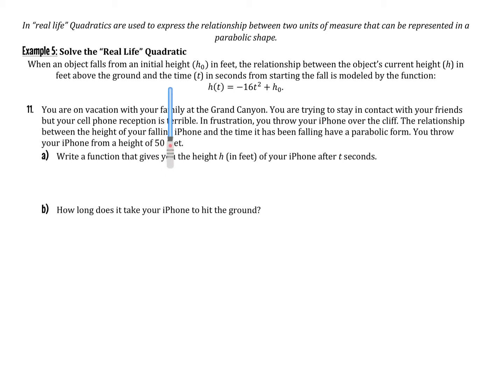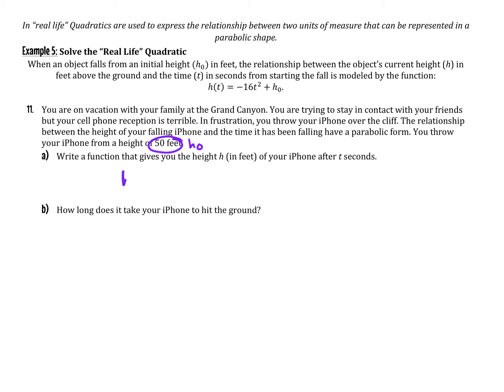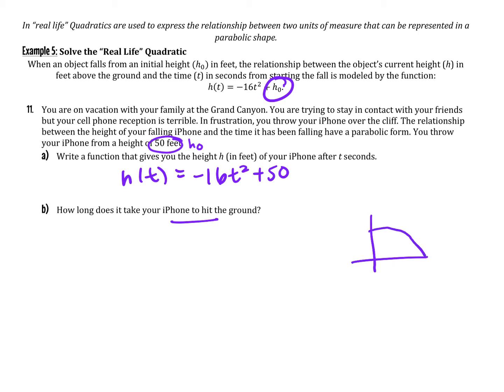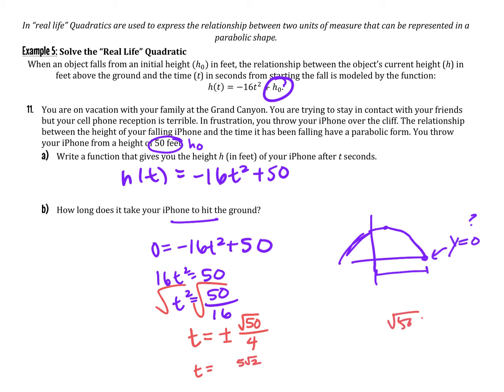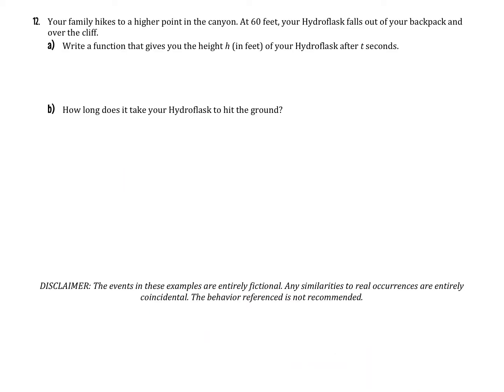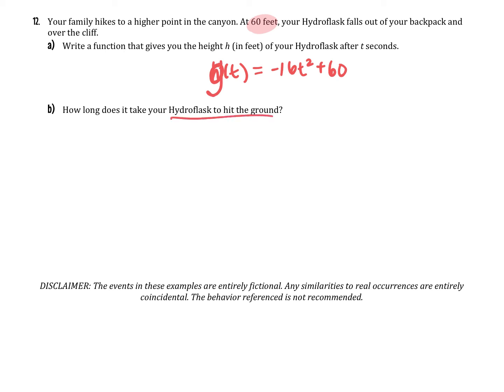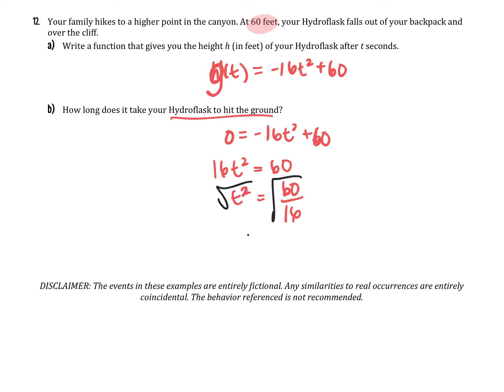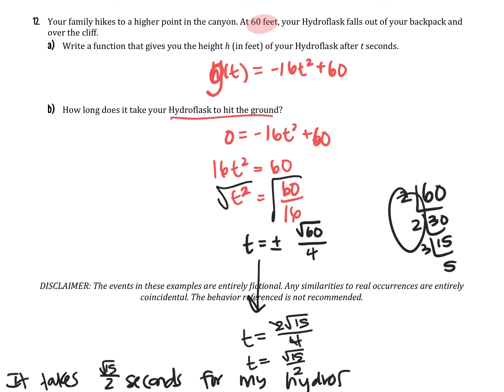(3.1 Extension) Applications of Quadratics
This short video goes through two word problems involving solving quadratic equations.